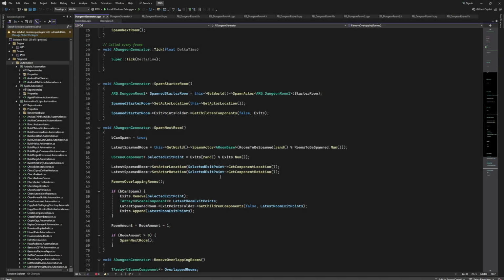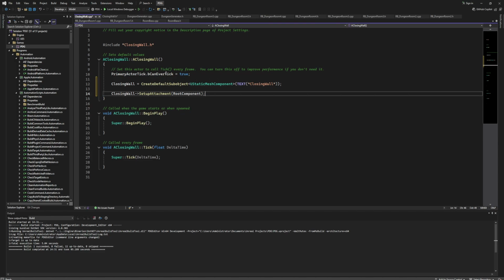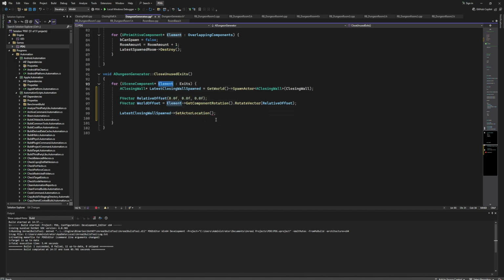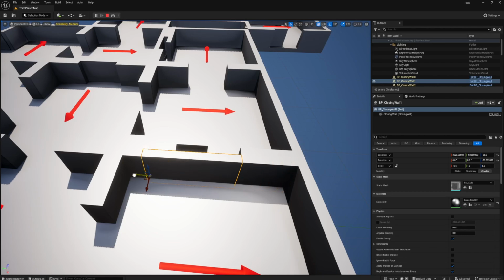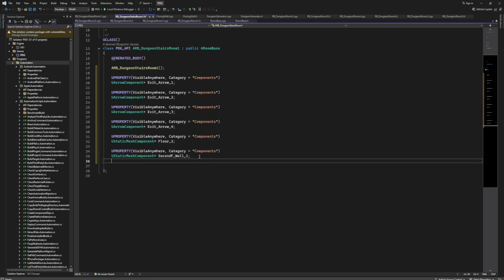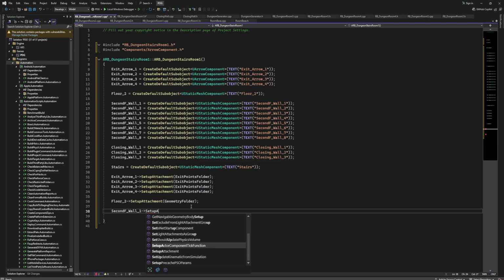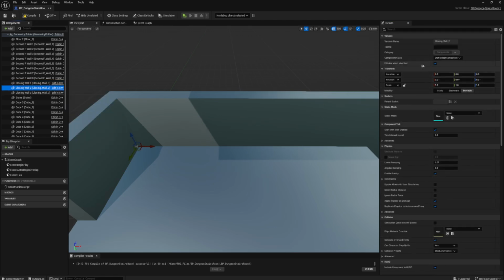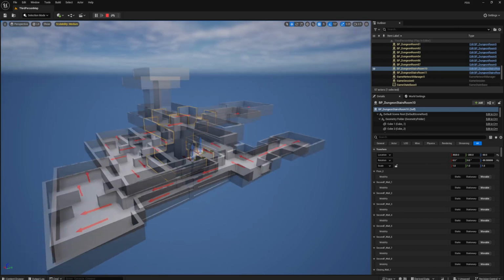How To Create PROCEDURAL DUNGEON GENERATOR in C++ | PART 4 | Unreal Engine 5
Hello everyone! 🚀
Welcome to Part 4 of our tutorial on creating(reconstructing) a Procedural Dungeon Generator in C++ for Unreal Engine 5.
All amazing work was done by ‪‪‪‪‪@REE-ANIM so make sure to check out his series where he built this system with Blueprints. We hope that you are going to enjoy this series. Good Luck and happy coding!